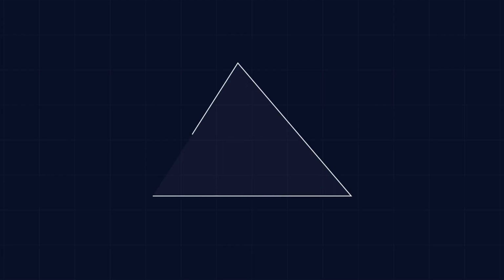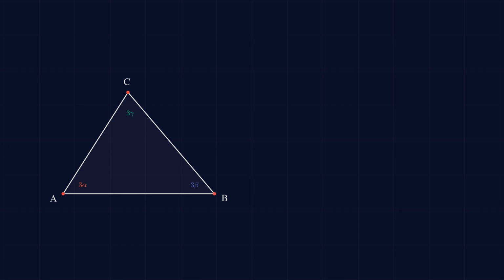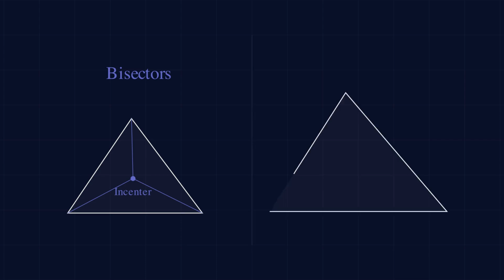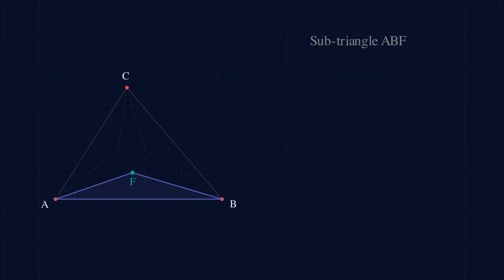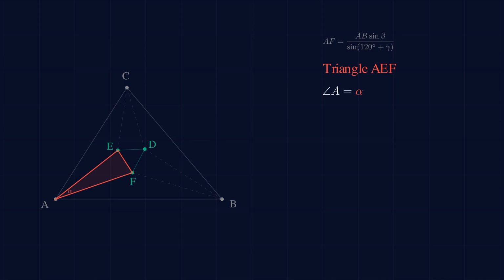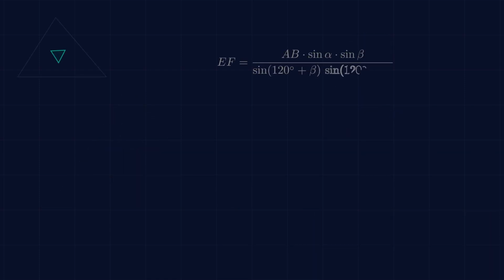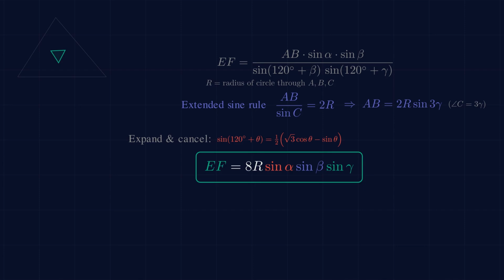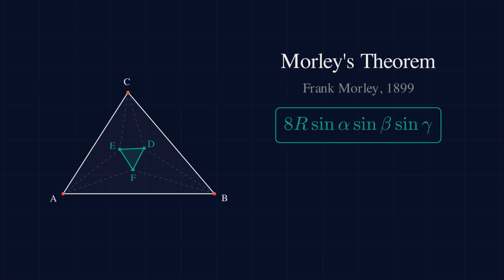Why Angle Trisectors ALWAYS Make an Equilateral Triangle | Math Teasers #36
In any triangle, the adjacent angle trisectors meet to form a perfect equilateral triangle. This is Morley's Theorem — hidden in plain sight for centuries until 1899. We prove it using the sine rule and a beautiful symmetric formula.